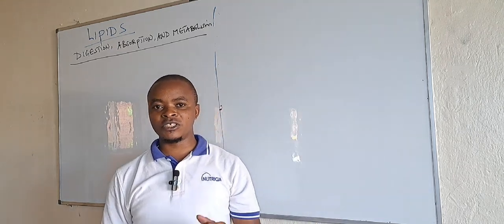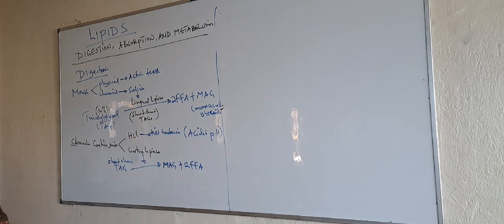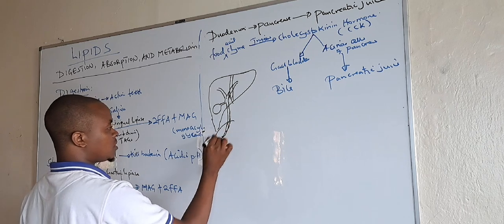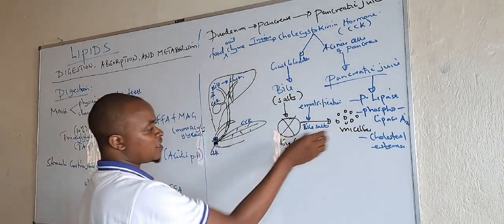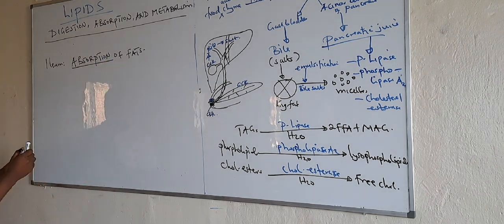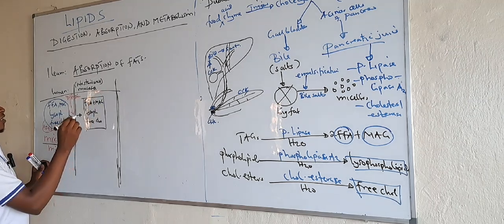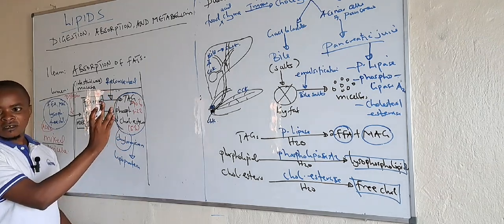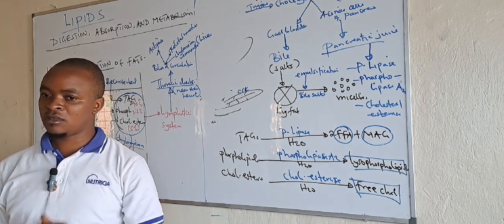DIGESTION, ABSORPTION AND METABOLISM OF LIPIDS PART 1.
Learn about the intricate processes involved in the digestion, absorption, and metabolism of lipids. This video explains how fats are broken down in the digestive system, absorbed into the bloodstream, and metabolized for energy and other functions. Perfect for biology students, medical professionals, and anyone interested in understanding how the body processes fats.